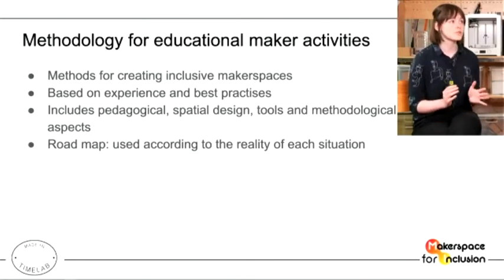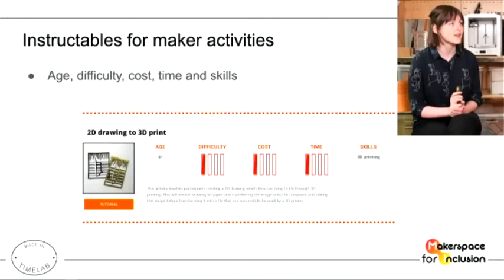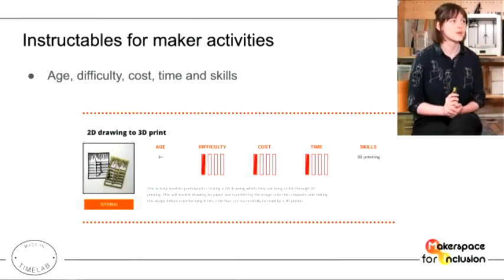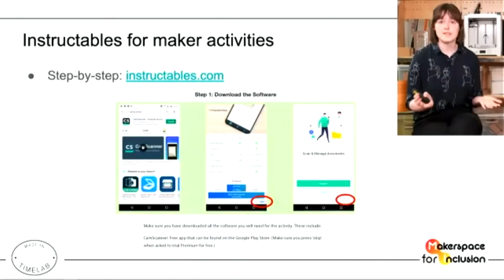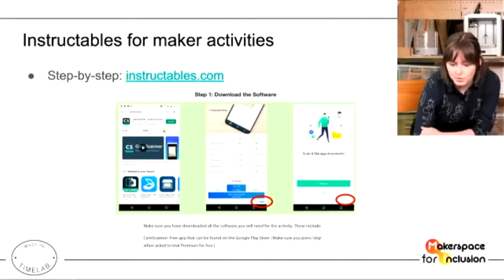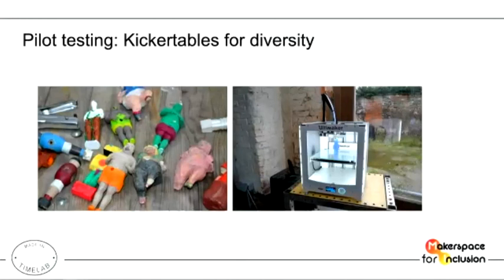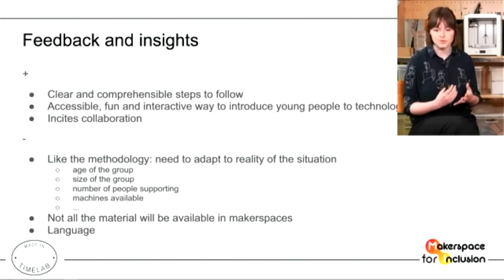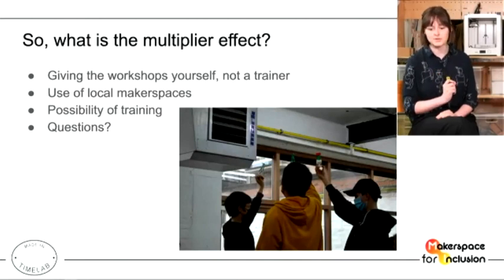The Multiplier Effect